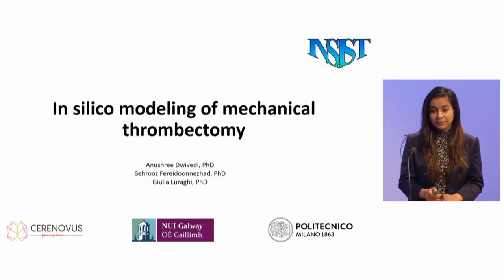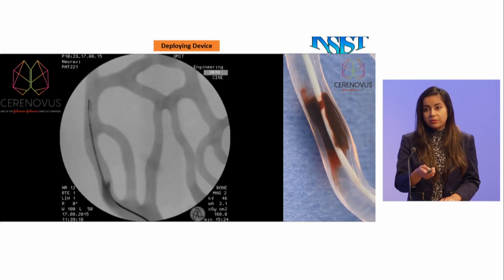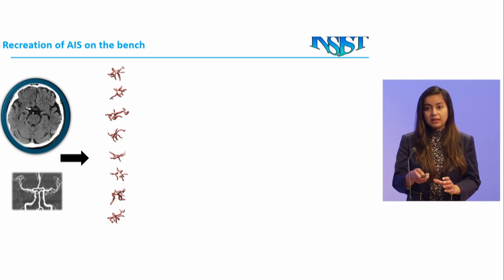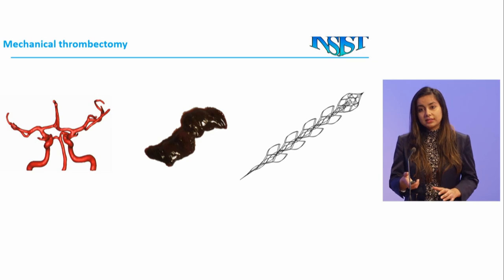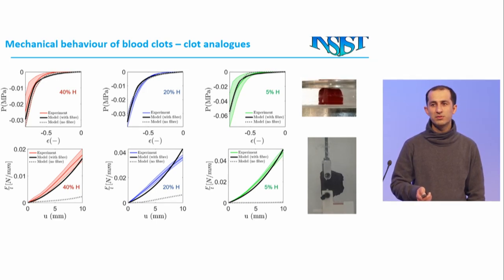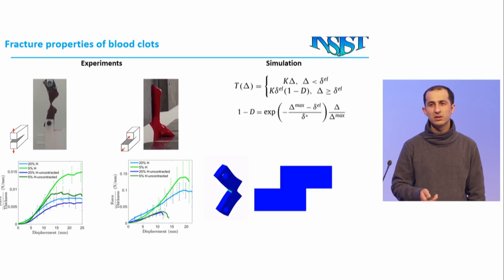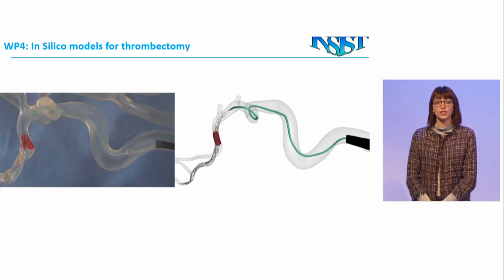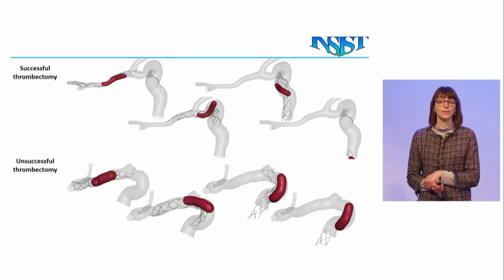INSIST Anushree, Behrooz & Giulia: In silico modelling of mechanical thrombectomy:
In Silico Clinical Trials for treatment of Acute ischemic stroke (INSIST) has received funding from the European Union's Horizon 2020 research and innovation programme under grant agreement No 777072.